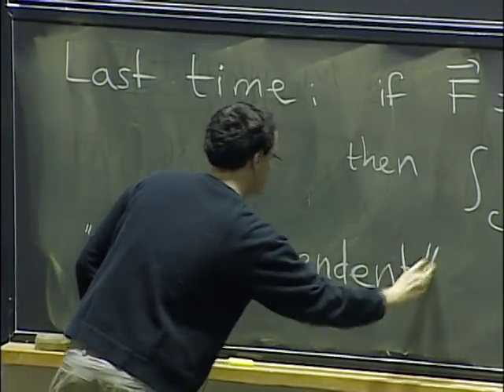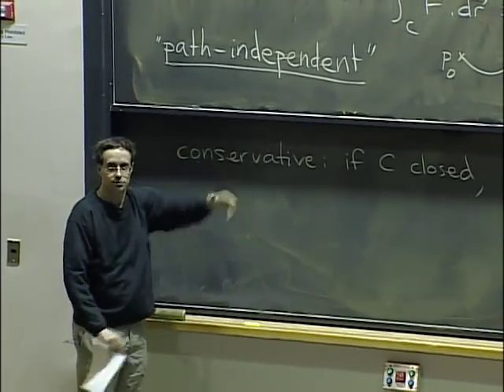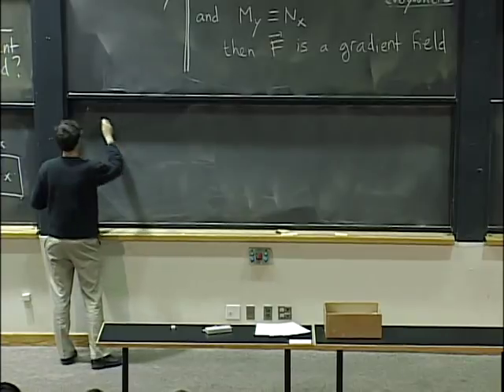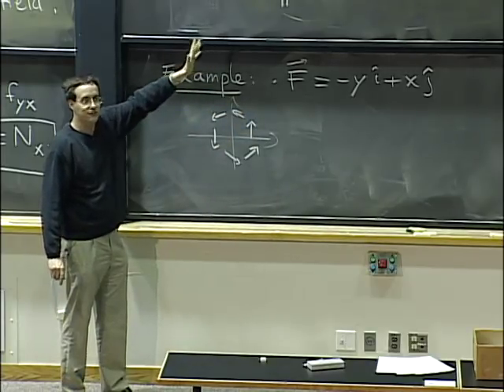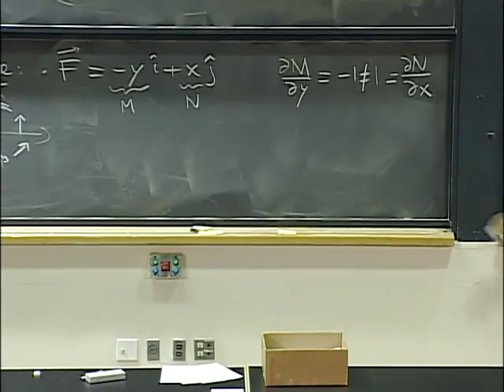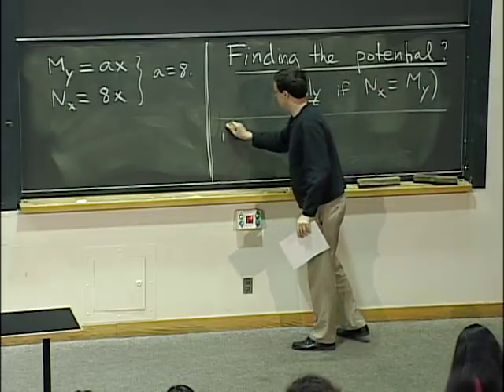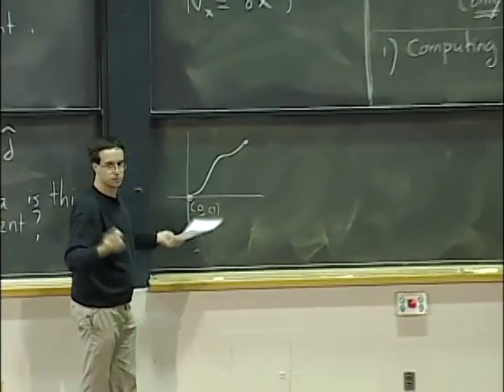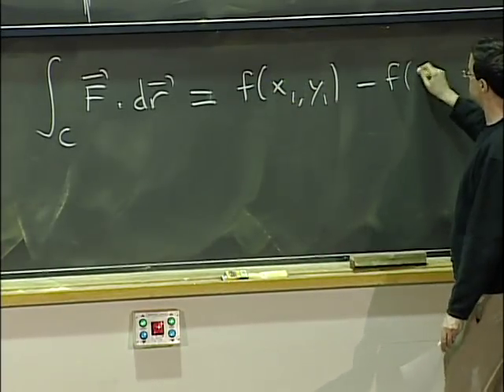Lec 21: Gradient fields and potential functions | MIT 18.02 Multivariable Calculus, Fall 2007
Lecture 21: Gradient fields and potential functions.